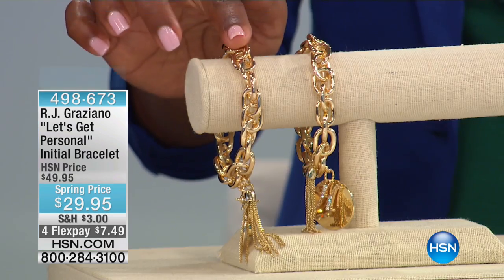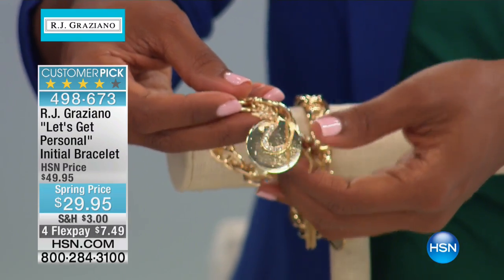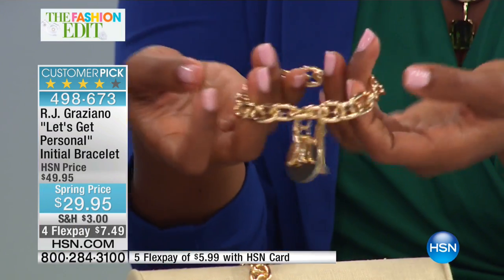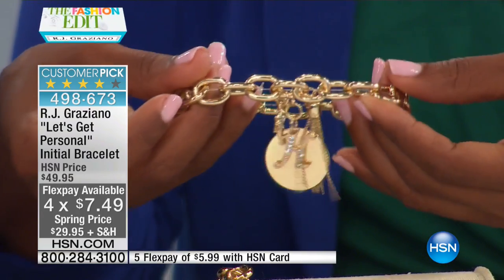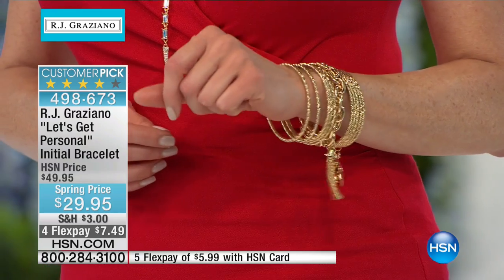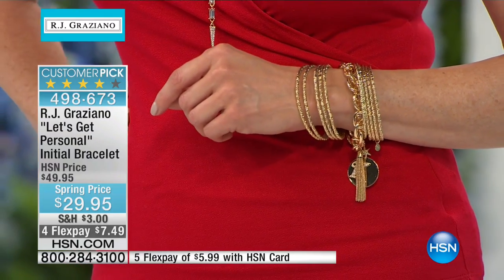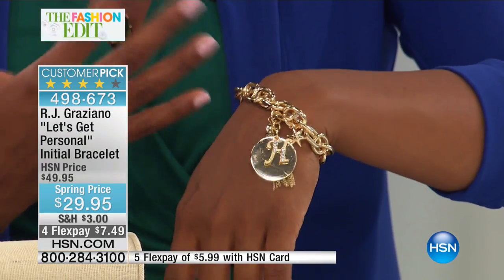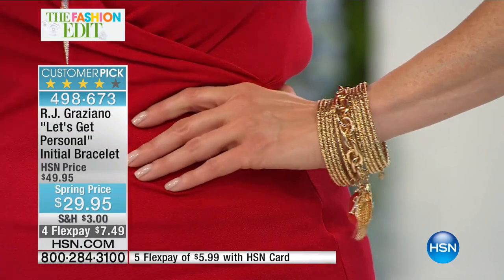R.J. Graziano "Let's Get Personal" Initial Bracelet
R.J. Graziano "Let's Get Personal" CrystalAccented Goldtone Stretch Chain Initial Bracelet
You take fashion personally. Protect your style rep. Wear R.J.'s chic spin on monogram glam. Its flirty...